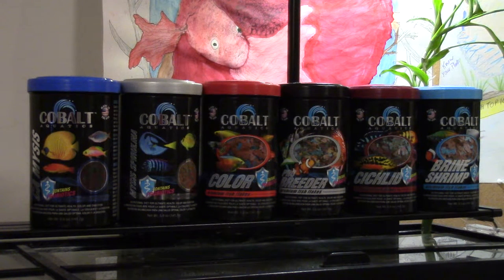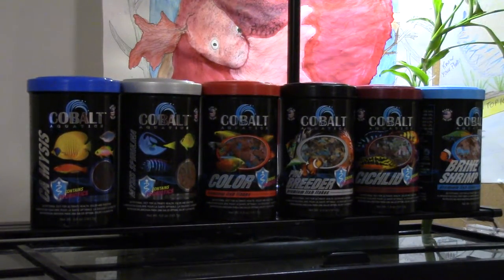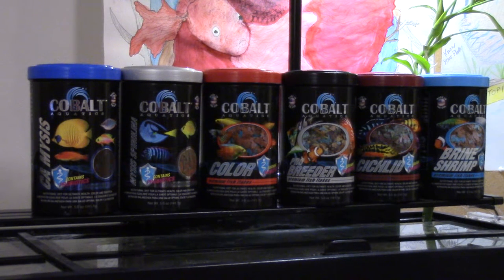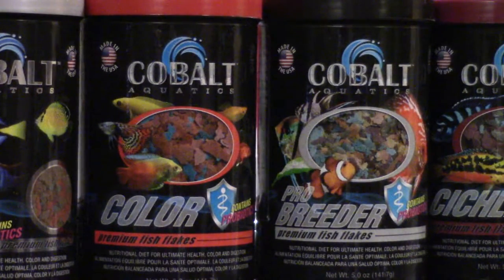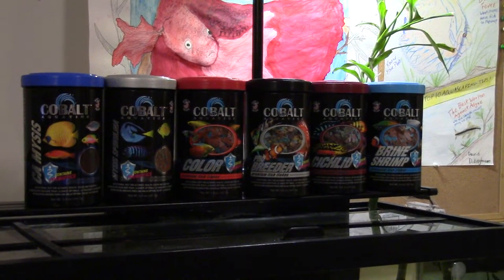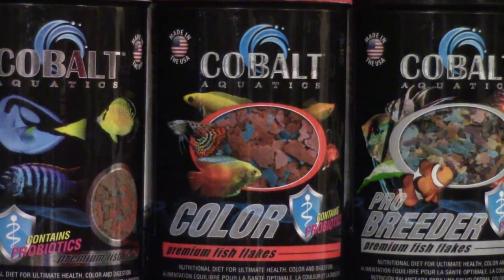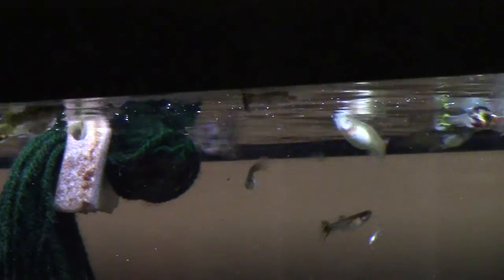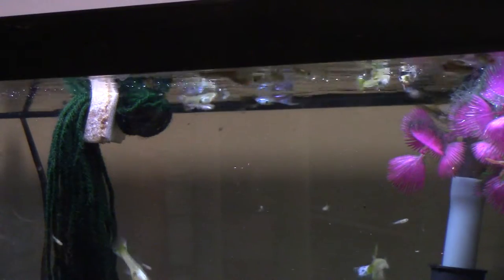Cobalt Aquatics Premium Flake Food Review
This food is great! Each can comes packed with additional blue flakes, which are packed with probiotics and nutrients. These specially made flakes are added to the container alongside the main flakes in an attempt to give the fish the probiotics they need without the fish noticing the difference. And it works! The fish eat it right up! Make sure to watch the video for more information.

Hey guys...
I'm a 16 year old Christian guy, who loves technology, gaming, and most of all, AQUARIUMS! I'm working on breeding dwarf panda guppies, melanistic gambusia hobrooki, and heterandria formosas at the moment, and if you have any suggestions for what I should do in the future, or if I'm doing something wrong, feel free to let me know.